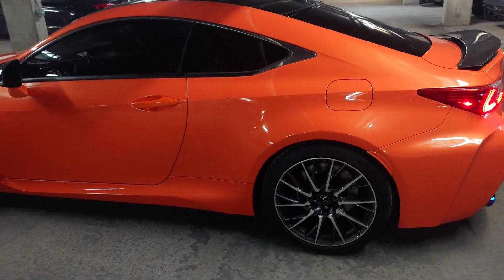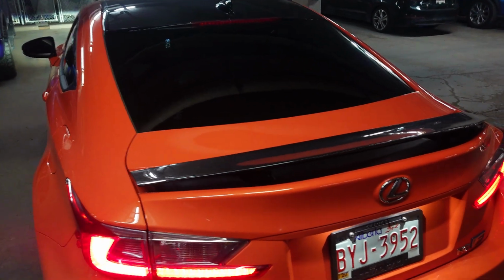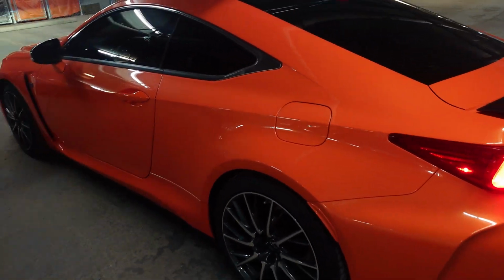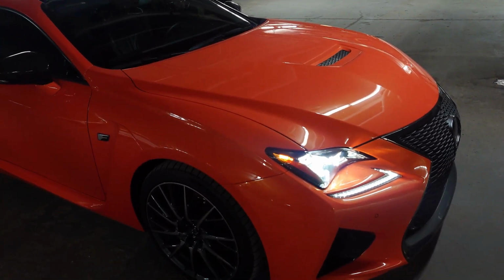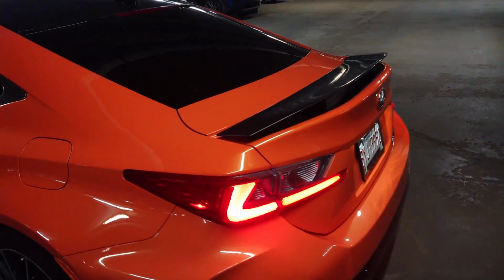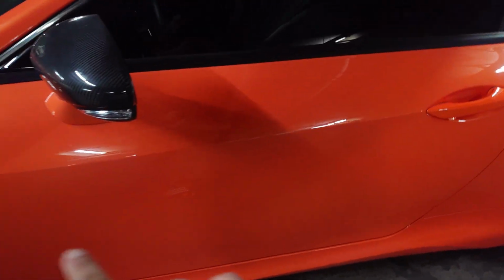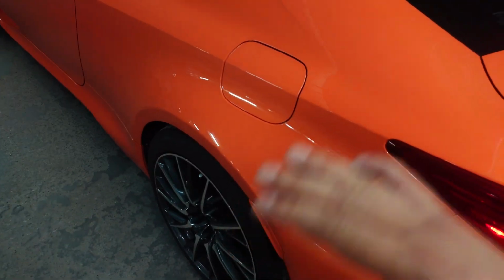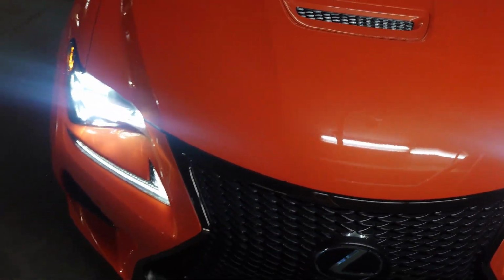The RCF Series : Part 1 - Engineering, Design, Development and Technical Data/Specifications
Episode two of the RCF series deep dive into design, development, engineering and technical data. This is the first episode as the camera stopped working abruptly. 2nd part will continue from where this left off

Skip ahead:
Intro 00:00
Starting of planning for the next F car 06:32
RCF GT3 Homologation 7:44
Requirements and goals for development of RCF 10:24
Selection of approach 11:58
Chassis engineering specifics 12:40